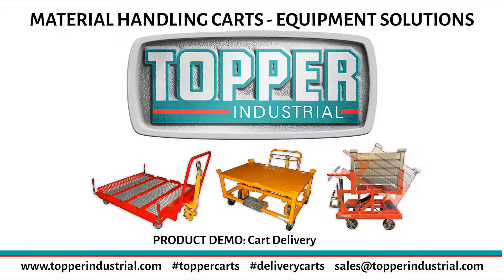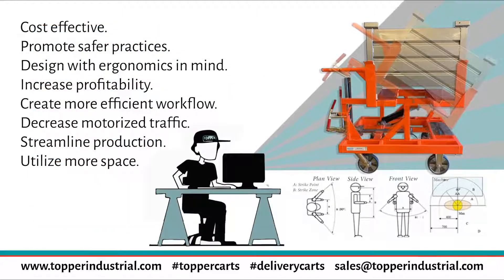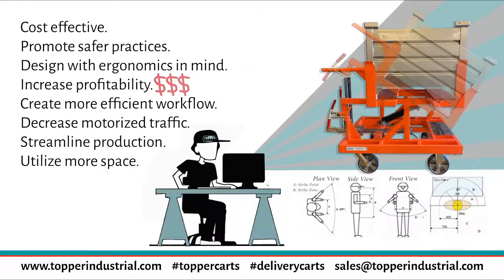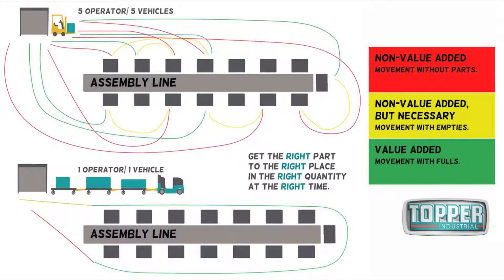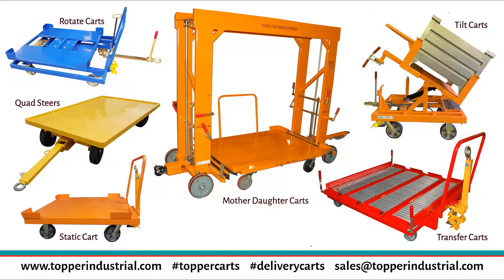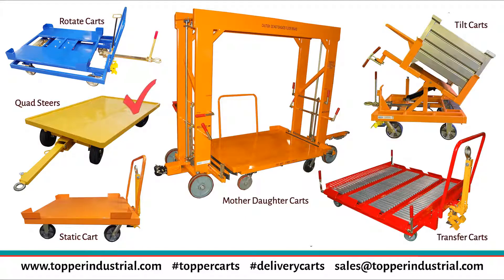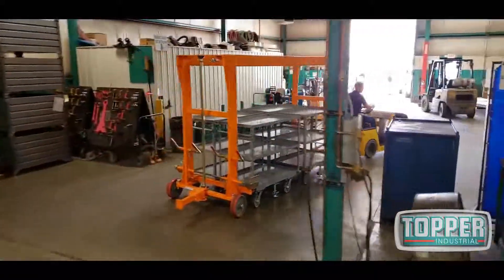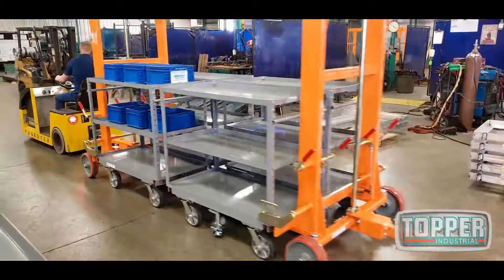Topper Talks - Material Handling Cart Types - Tug Carts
CLICK LINK BELOW FOR MORE INFORMATION.

Material Handling Cart Delivery serves as a safer and more productive alternative to a fork truck saturated material flow. Participants will be educated on cart delivery. Fork Truck Free Cart Delivery is an ever-growing trend in the material handling industry. In this product demo, Topper Industrial will give insight into the trend. Topper will present their main cart type categories and custom variations and go over all the cart features and functions. Additional insight will include the definition of fork truck free cart delivery, explanations on how cart delivery it is used and examples of how types of carts are used in various applications and operations.

Topper Industrial Cart Types include, but are not limited to: Tugger Carts such as Mother Daughter Carts and Quad Steer Carts; Tugger Cart Dollies and Push Carts such as Rotate Carts, Tilt Carts, Static Carts, Transfer Carts and more. Topper specializes in Engineered to Order, Custom Applications in Industrial Carts and Material Handling Equipment.

Topper Industrial has a great team of people working hard each day to create the most reliable and innovative material handling products for our customers. Combined with over 40 years of experience in the material handling industry, Topper’s team of highly skilled engineers, designers and skilled workers is especially equipped to design and build Industrial Carts (Mother / Daughter Cart Systems, Quad Steer Carts or Tracking Carts, Specialized Delivery Carts, Transfer Carts with Roller Deck, Static Carts, Rotation Carts, Tilt Carts or Kitting Carts), Industrial Cart Components (Cart Parts Department), Industrial Containers (Corrugated and Wire Mesh Containers), Pallets, Lift/Tilt Systems, Racking and Tube & Joint. Topper is very proud of the dedication each and every team member has for developing quality products for ever changing needs across the supply chain.

Topper’s team is eager to help create solutions for every customer’s material flow requirements.   All customers quickly become part of the extended Topper family.

“Keeping your material moving.”